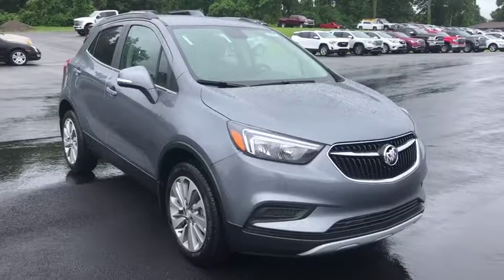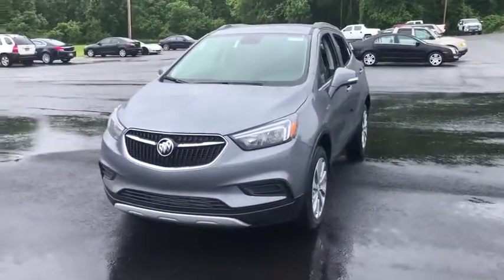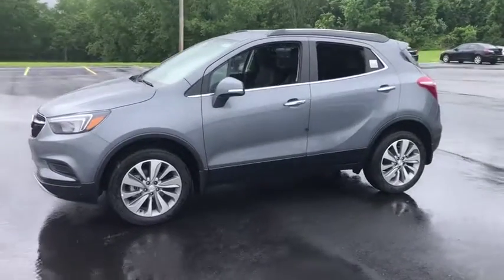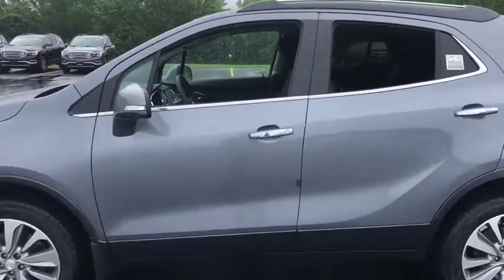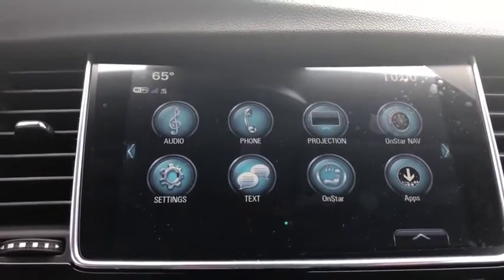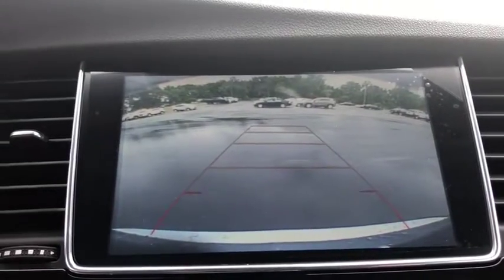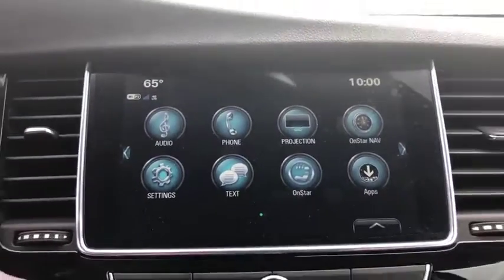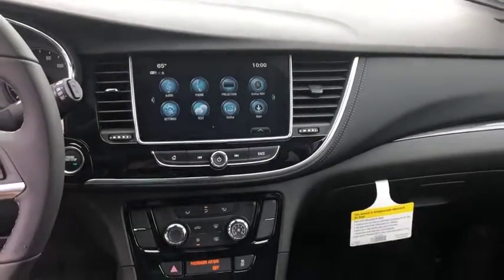2019 Buick Encore Beacon, Middletown, Newburgh, Monroe, Marlboro, NY 96569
Satin Steel Metallic New 2019 Buick Encore available n Beacon, New York at Colandrea Buick GMC. Servicing the Middletown, NY Newburgh, NY Monroe, NY Marlboro, NY area.

SATIN STEEL GRAY METALLIC exterior and EBONY interior, Preferred trim. Back-Up Camera, All Wheel Drive, WiFi Hotspot, Onboard Communications System, ENGINE, ECOTEC TURBO 1.4L VARIABLE VA... Turbo. FUEL EFFICIENT 29 MPG Hwy/24 MPG City!KEY FEATURES INCLUDEAll Wheel Drive, Back-Up Camera, Onboard Communications System, Aluminum Wheels, WiFi Hotspot. Buick Preferred with SATIN STEEL GRAY METALLIC exterior and EBONY interior features a 4 Cylinder Engine with 138 HP at 4900 RPM*.OPTION PACKAGESSAFETY PACKAGE includes (UFT) Side Blind Zone Alert, (UFG) Rear Cross Traffic Alert and (KI6) 120-volt power outlet, REMOTE VEHICLE STARTER SYSTEM includes Remote Keyless Entry, ENGINE, ECOTEC TURBO 1.4L VARIABLE VALVE TIMING DOHC 4-CYLINDER SEQUENTIAL MFI (138 hp [102.9 kW] @ 4900 rpm, 148 lb-ft of torque [199.8 N-m] @ 1850 rpm) (STD), TRANSMISSION, 6-SPEED AUTOMATIC, ELECTRONICALLY-CONTROLLED WITH OVERDRIVE includes Driver Shift Control (STD), AUDIO SYSTEM, BUICK INFOTAINMENT SYSTEM, AM/FM STEREO, SIRIUSXM with 8 diagonal Color Touch Screen, includes 2 USB ports, Bluetooth streaming for audio and select phones and Phone Integration for Apple CarPlay and Android Auto capability for compatible phone (STD).EXPERTS RAVEEdmunds.com's review says The Buick Encore does well as a city commuter car. It's nimble in traffic and gets away from a stoplight quickly..OUR OFFERINGSWe are Family owned and operated. We have been in business for 42 years. Our location is convenient. We have a large New and Pre Owned inventory. Our staff can speak Spanish. Most importantly, we provide top notch customer service!Horsepower calculations based on trim engine configuration. Fuel economy calculations based on original manufacturer data for trim engine configuration. Please confirm the accuracy of the included equipment by calling us prior to purchase.